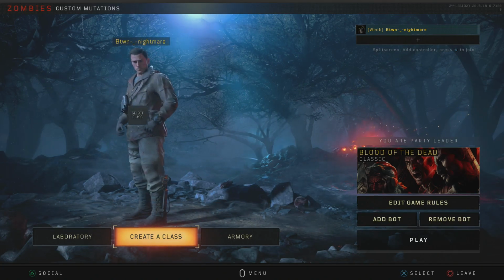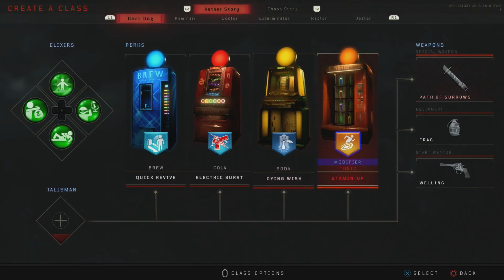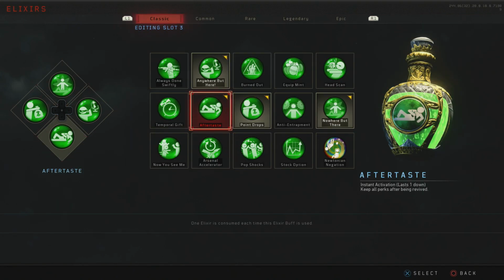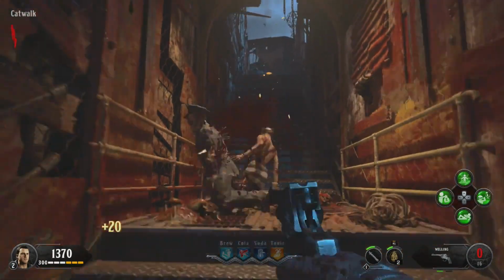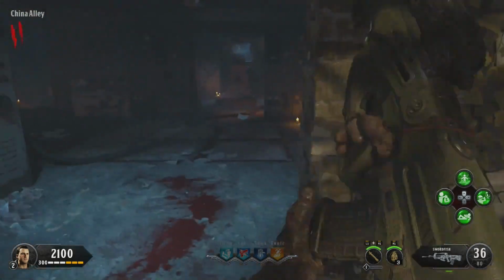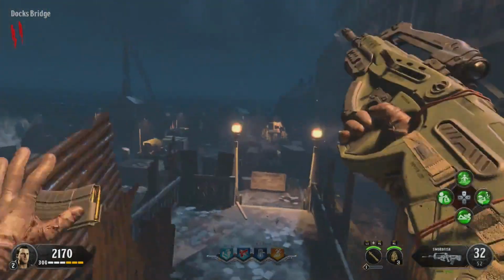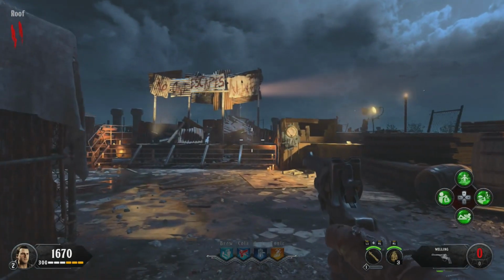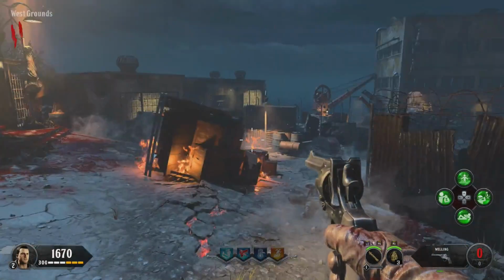Blood Of the Dead (BEST High Round Strategies) Shield Locations, Power, Secret Weapons